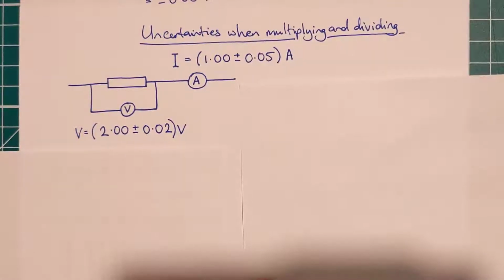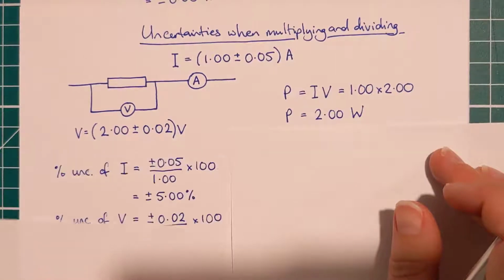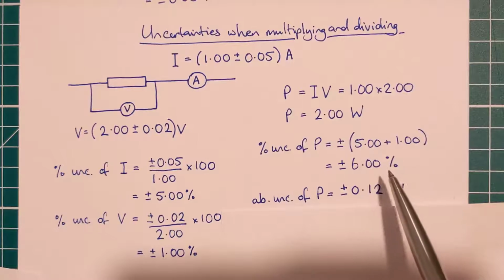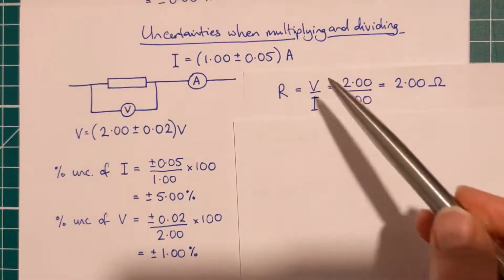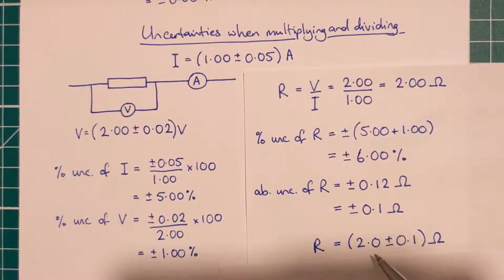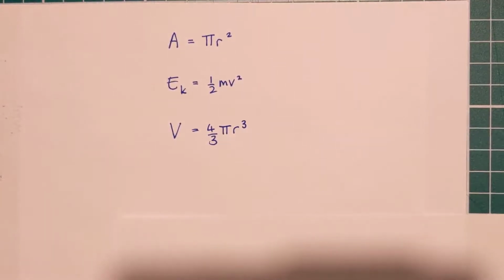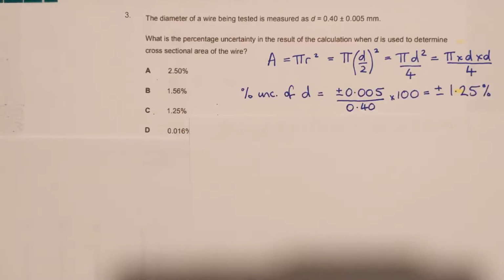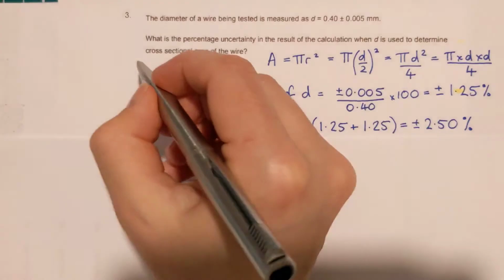Wk1 Wed3: Combining uncertainties when multiplying and dividing quantities